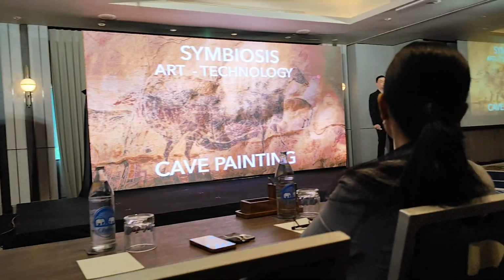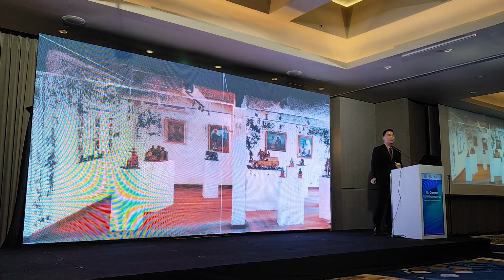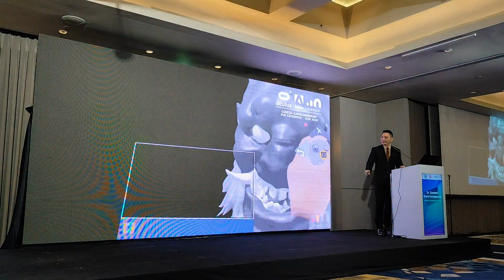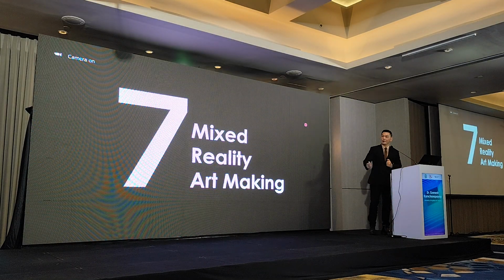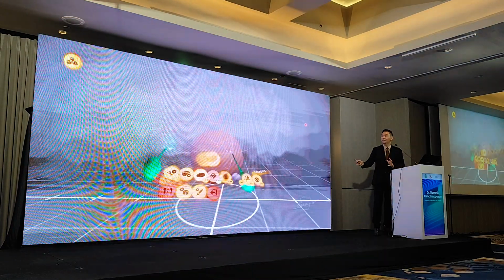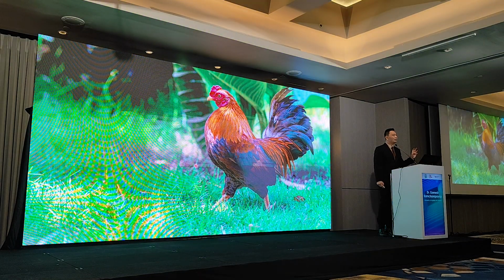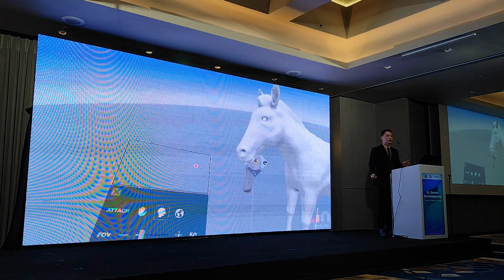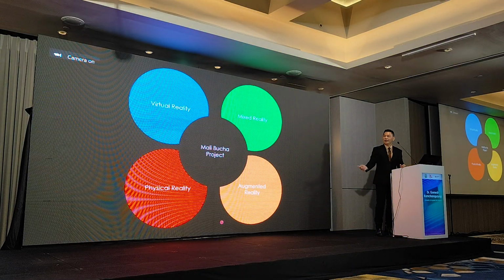Art Making in the Age of Multiple Realities - Dr Gomesh Karnchanapayap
Presented at Digital Arts and Design International Conference and Exhibition
28-29 November 2024 at Royal Orchid Sheraton Hotel and Towers